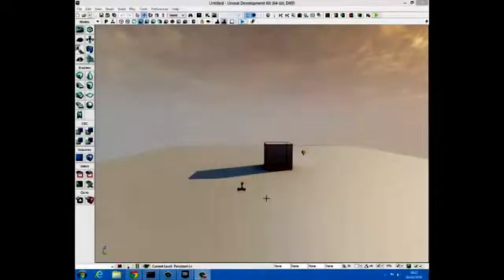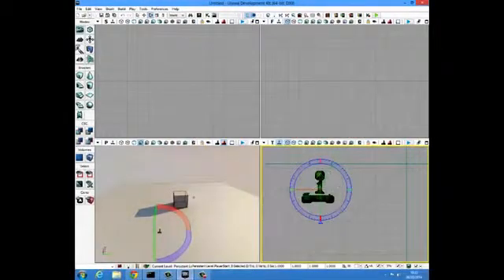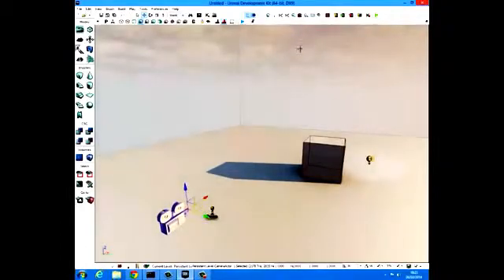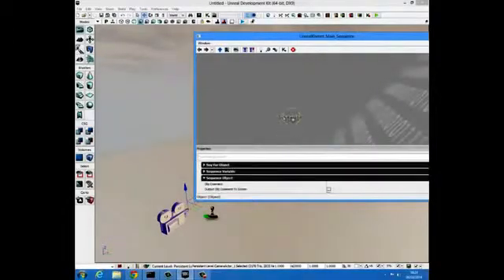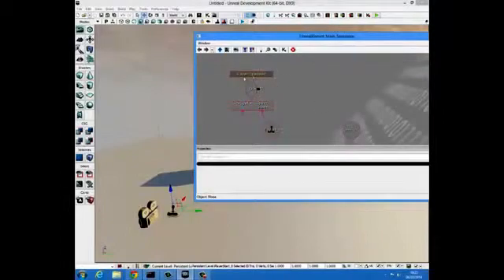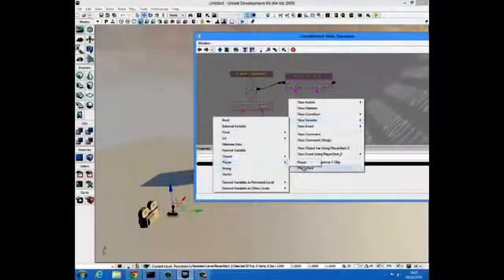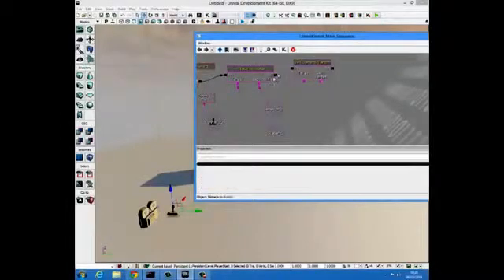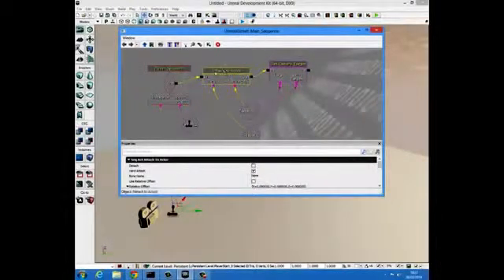UDK Tutorial - Over the Shoulder Camera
This easy to follow UDK video tutorial shows how to set up the camera for a custom over the shoulder or other 3rd person view using only a single Camera Actor and basic kismet programming. Share links or screen shots of the view you create.